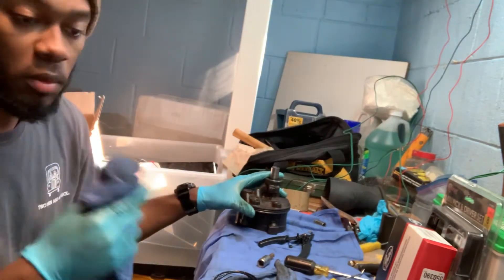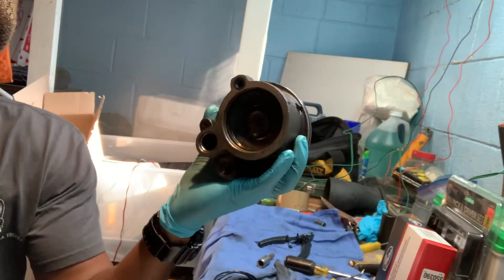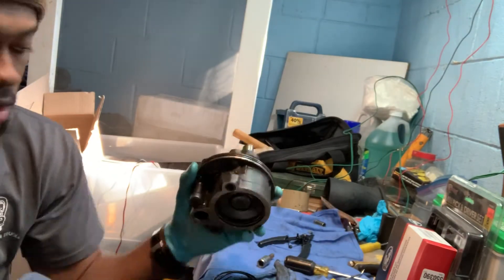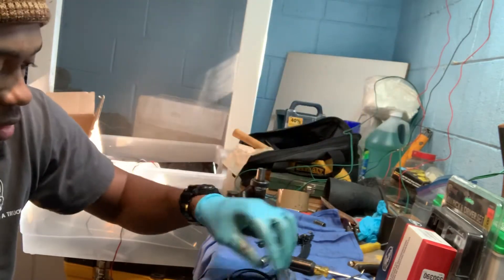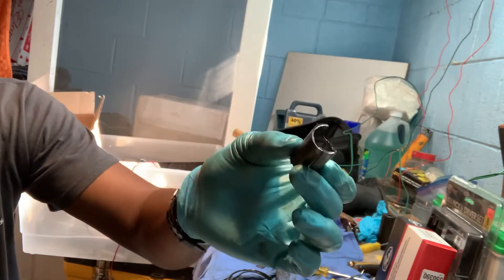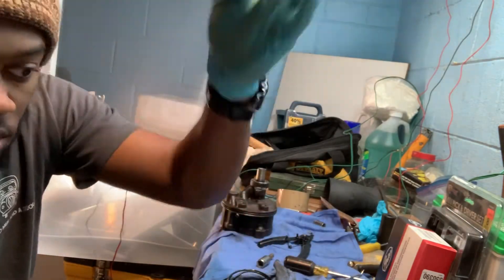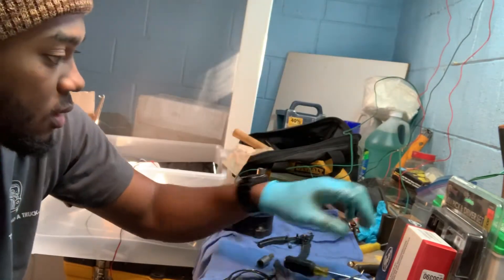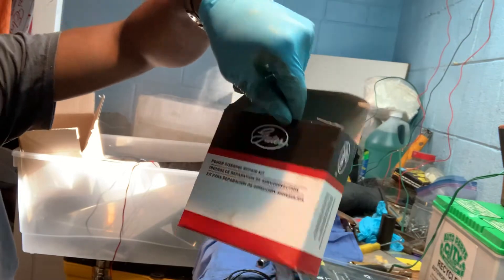2000 Chevy Silverado project Rebuilding Power Steering Pump